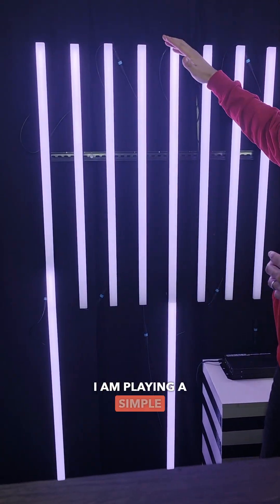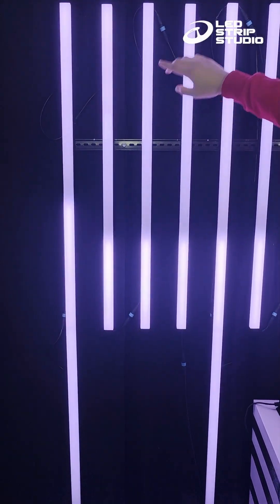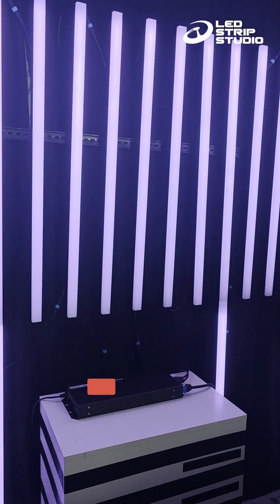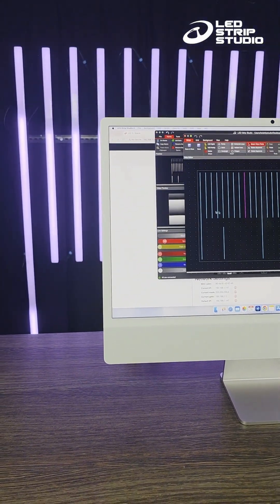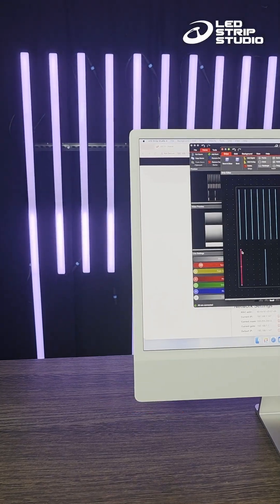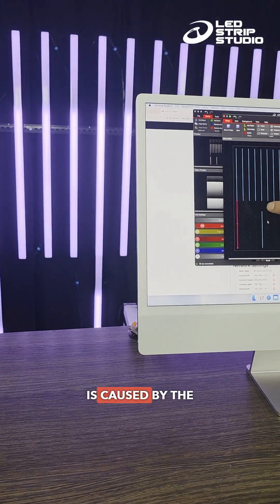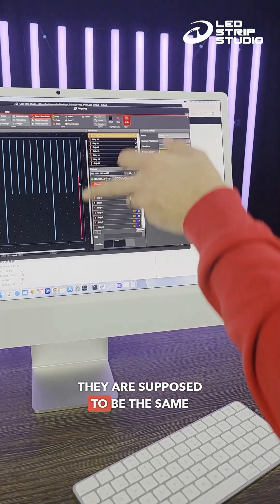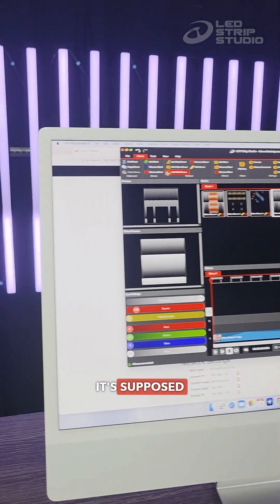LSS4 software for MAC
When doing the mapping, remember - always lay down your segments as the are installed in real space !